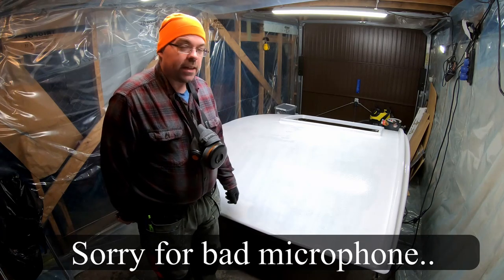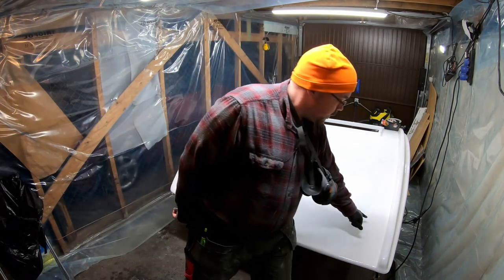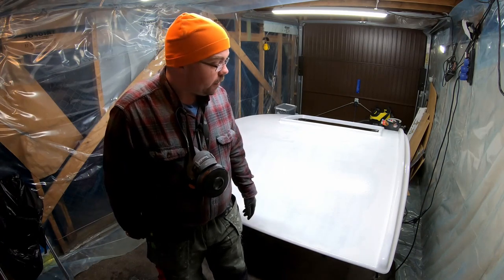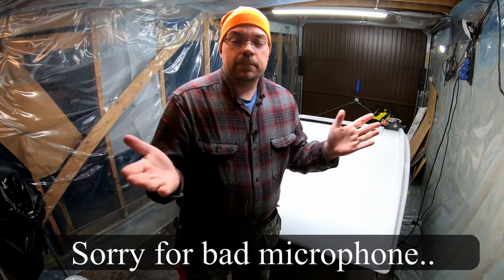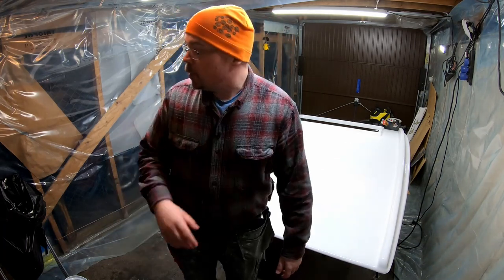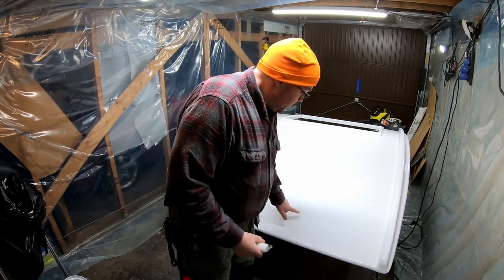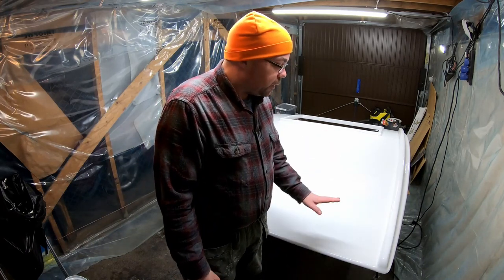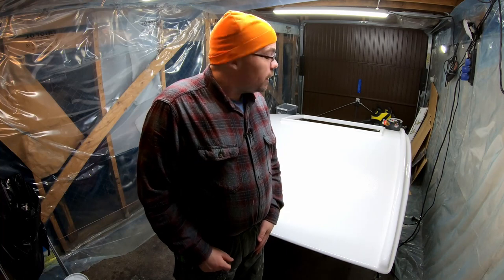Gelcoating the fiberglass boat roof- Doghouse roof ep12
Finally its time to gelcoating the fiberglass boat roof. I despite the results in my last video I ended up deciding to coat it whit Gelcoat/Topcoat and the result did really please me. I describe a bit about how to mix, treat and apply gelcoat over gelcoat, fiberglass and epoxy.

This huge project will hopefully see its final next week.

If you want to help out with sublines for the videos you can do that

Tools/Material used in this episode:

Biltema Gelcoat
Biltema Paraffin
Biltema Mech-p
Mohair/soft + foam roller

Video equipment used in this video:

Primary camera: GoPro Hero 7 Black

Microphone: Rode (Lavalier)
Mic Adapter: GoPro Pro mic adapter

Wireless system for mic: Rode Filmmaker

You can also find Boat McRill on the following places on the internet: